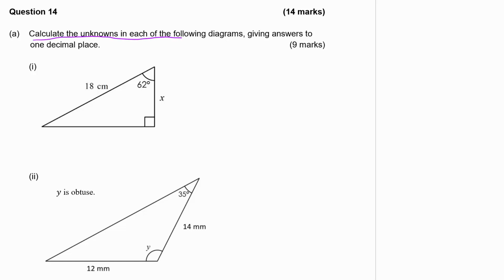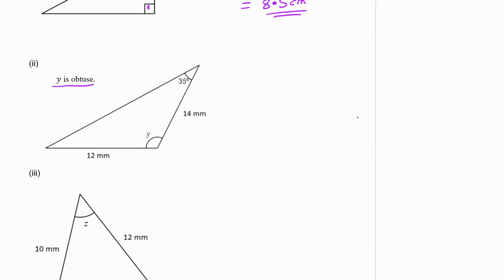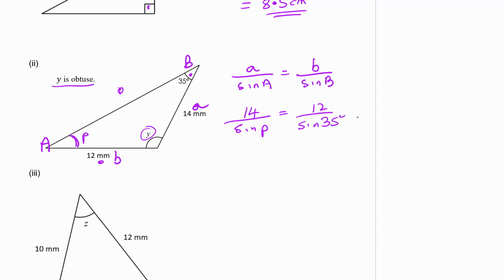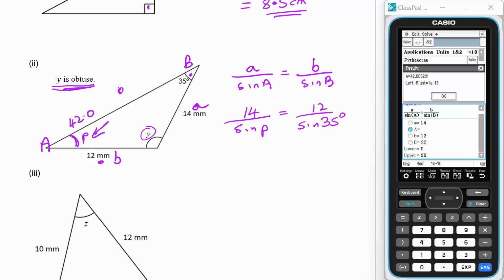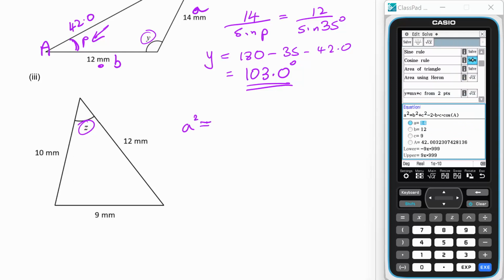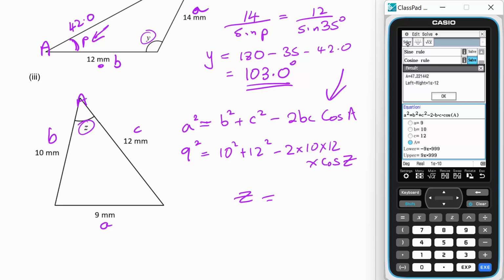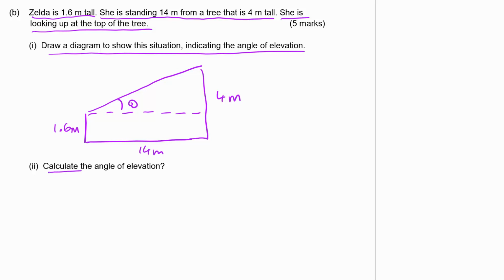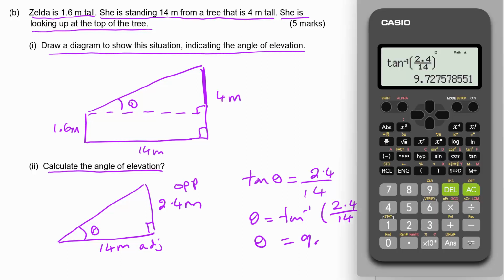Year 10 Sem 2 Prac Exam B 2022 Q14